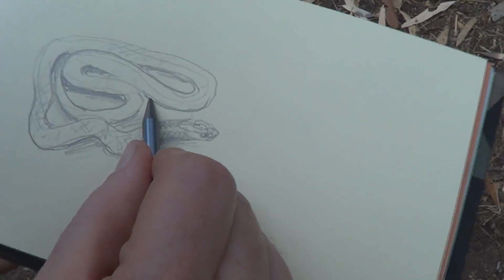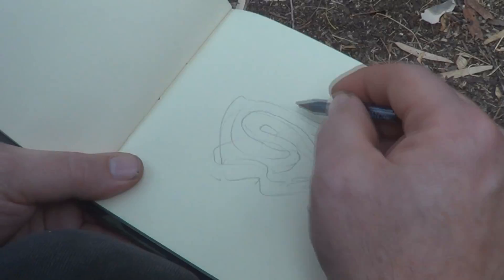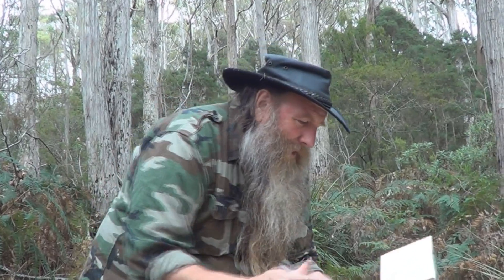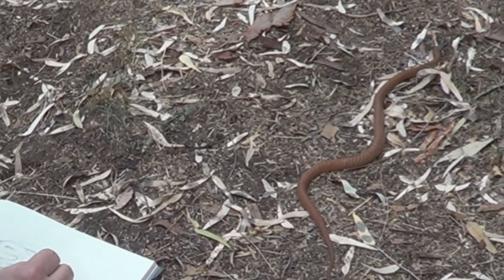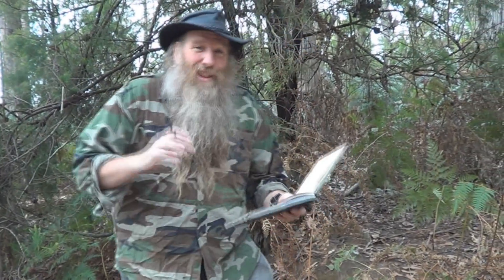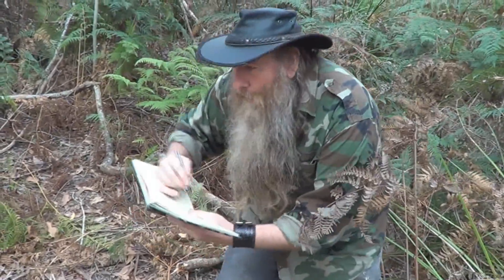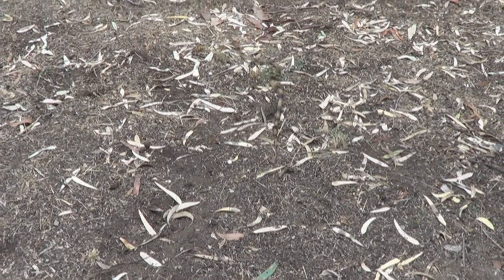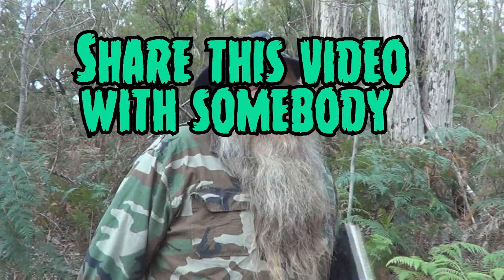Venomous Western Brown Snake Strikes at Artist.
Pseudonaja nuchalis, commonly known as the western brown snake or gwardar, is very fast, highly venomous elapid snake native to Australia. There are two very different looking snakes in this video, both are the Western Brown snake.

If you like this video you may also like “Dangerous Dugite Snake drawn by Artist” which can be viewed